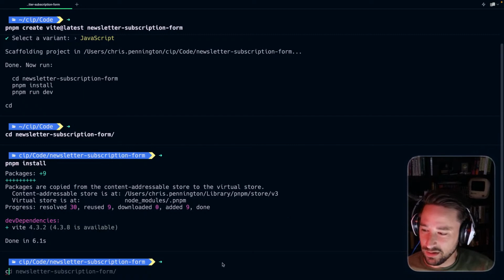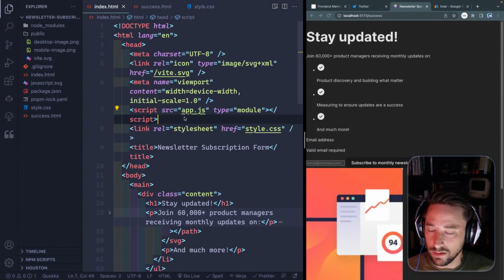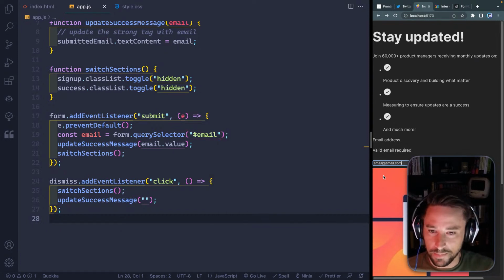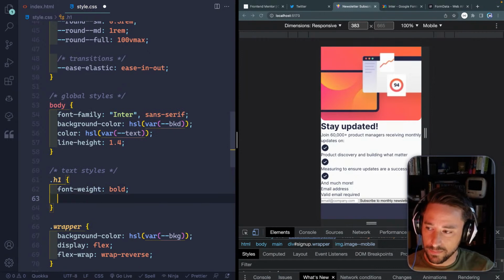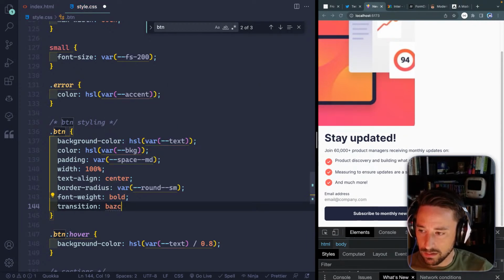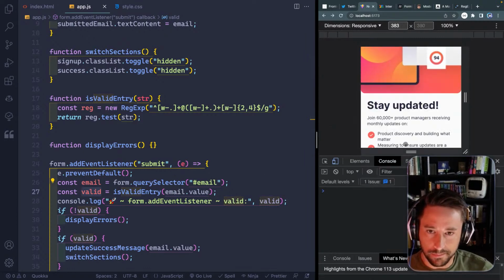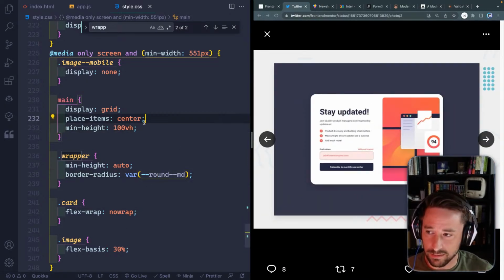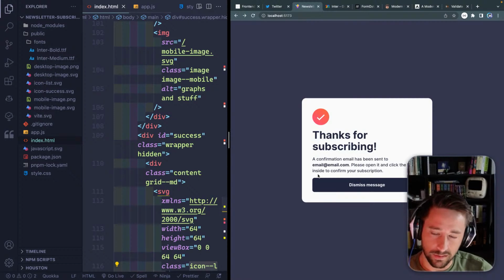Live Code: Newsletter Submission Form (Frontend Mentor) — HTML, CSS, JavaScript